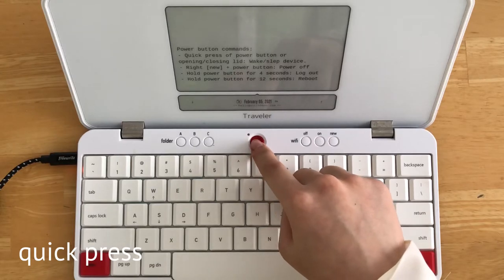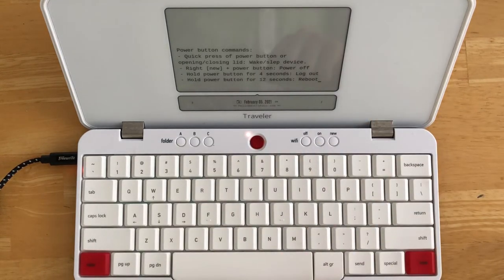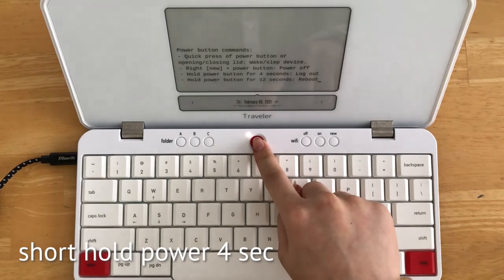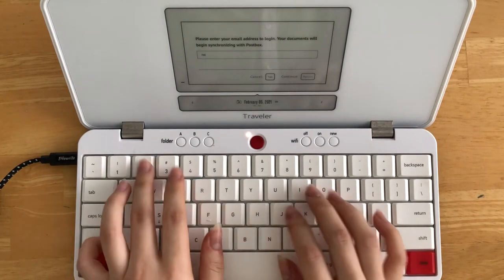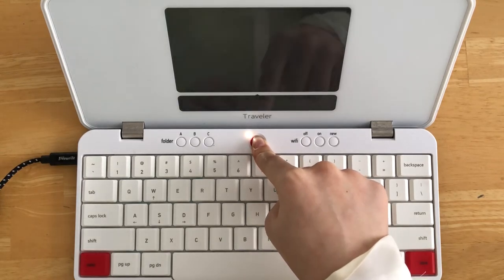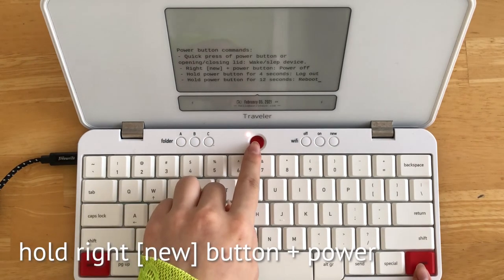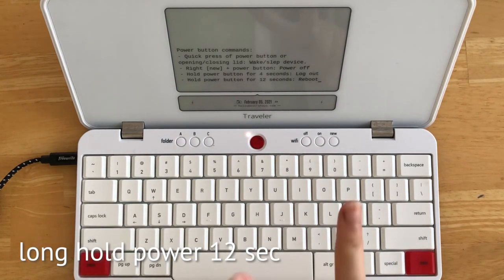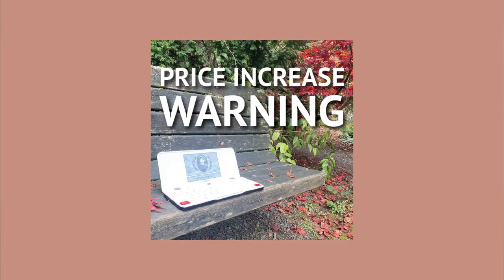Power Button Commands | How to Use Your Traveler Like a Pro - Episode 6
Did you know that there's a lot more to Traveler's power button than meets the eye?

Sara, our customer success manager, talks about how to use the power button to sleep Traveler, wake it up, and perform a few other tricks.

TIMESTAMPS:
00:00 Intro to the power button
00:38 Quick press power/open or close the lid - Sleep
01:17 Hold right [new] + power button - Power off
01:34 Short hold power (4 sec) - Log out
02:15 Long hold power (12 sec) - Reboot
02:50 Review
03:31 Next week: Wifi & Using Traveler Offline
03:49 Get Traveler before the price increase!